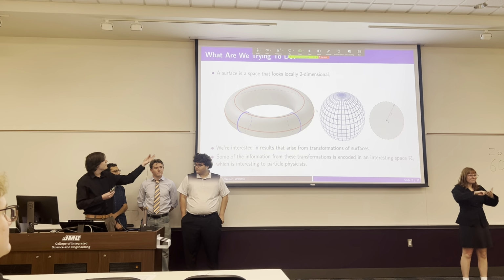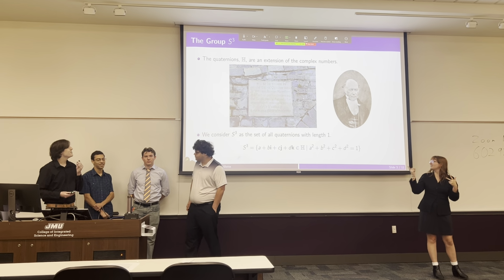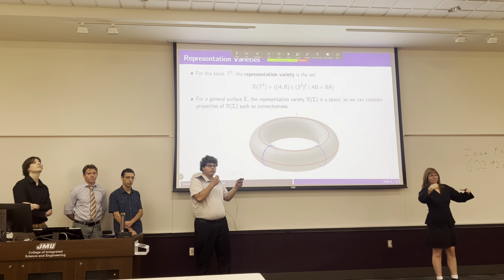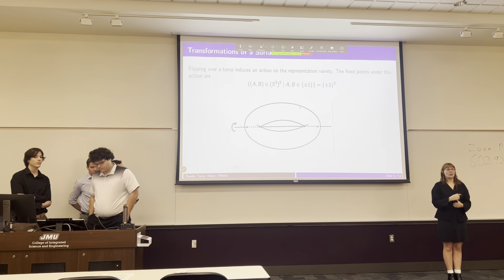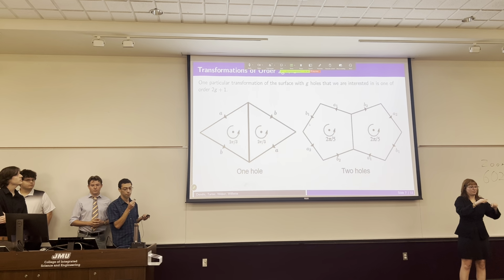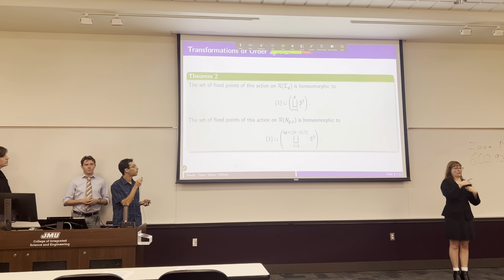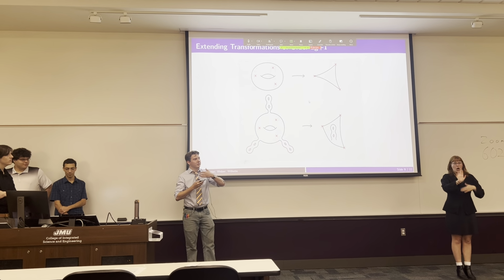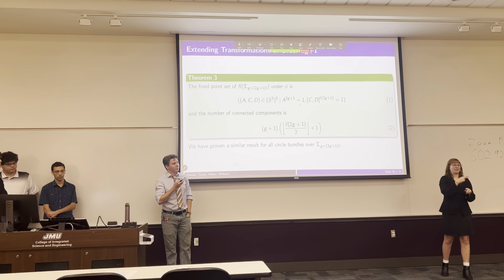Symposium Presentation: Representation Varieties and Fixed Points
Joint with Patrick Dendis, David Duncan, Lior Weber, and Colin Willette